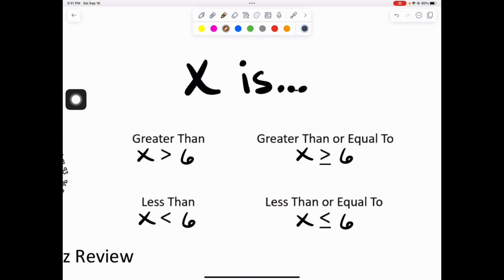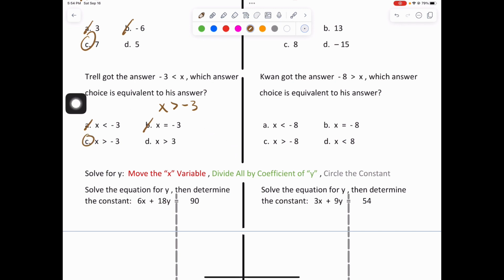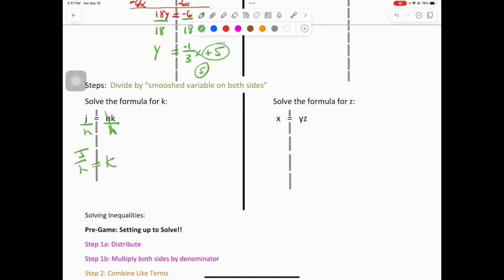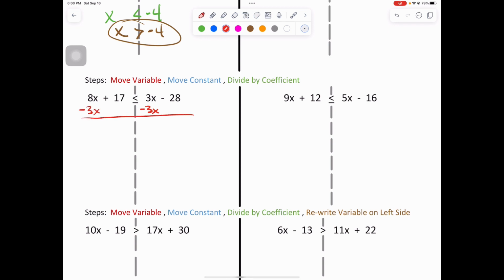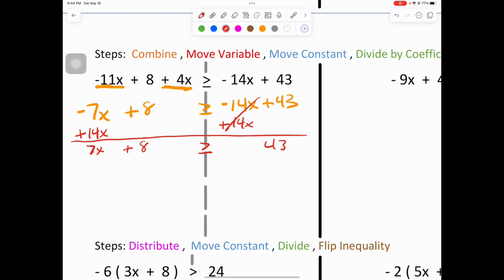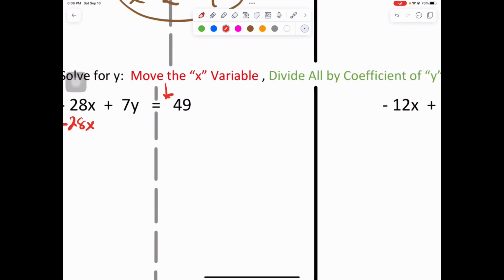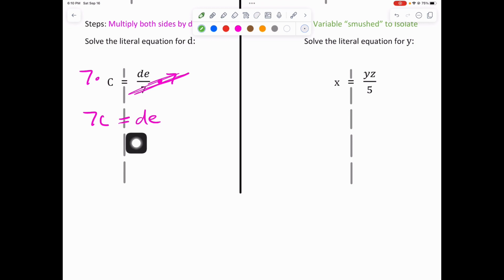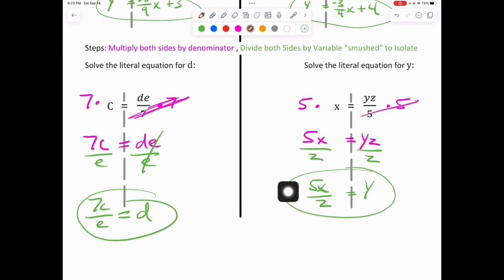M1 3.1.3 - 3.1.5 Review: What are Inequalities? Solving Inequalities; Isolate “y” in Linear Form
In newmber math fashion, viewers are provided, modeled, color-coded instruction to assist with learning and deepen understanding of the function of inequalities, solving inequalities, and when isolating “y” in a linear equation of y = mx + b.